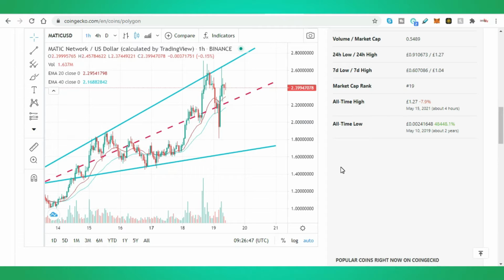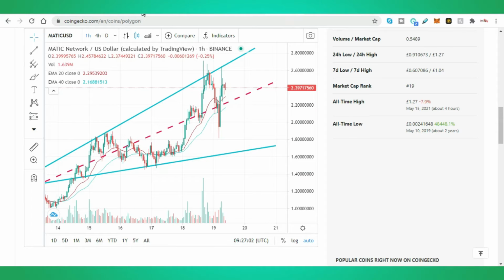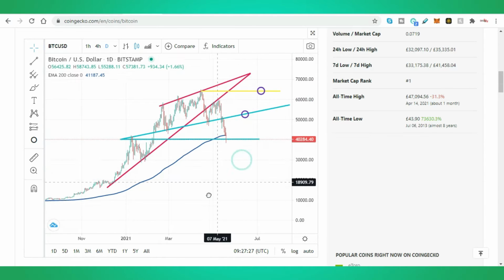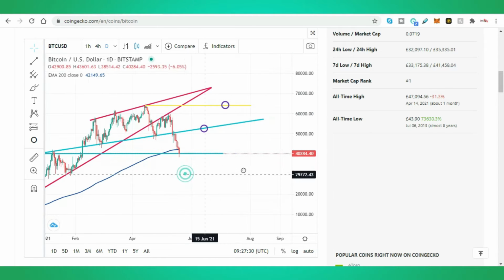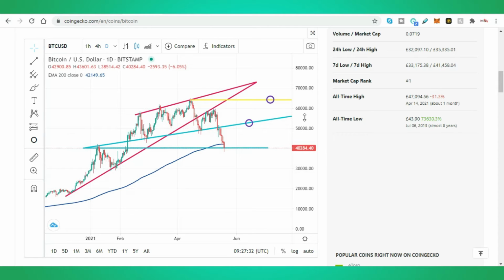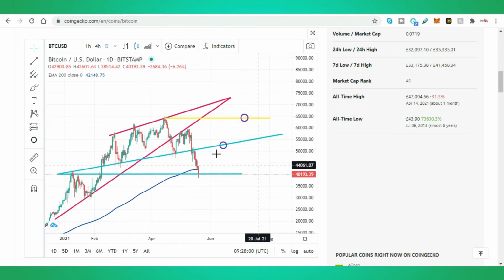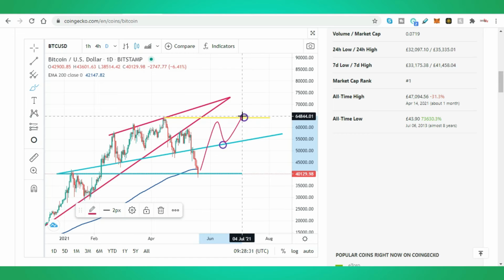Bitcoin market update - Technical Analysis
Want cheap gas fees? Head to this link below and work out the cheapest time to buy during your timeframe/currency.